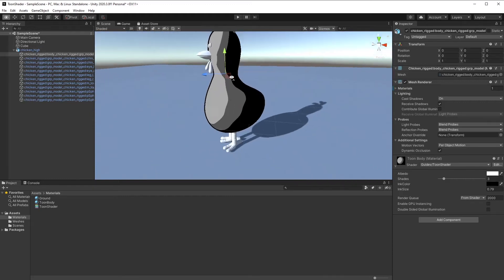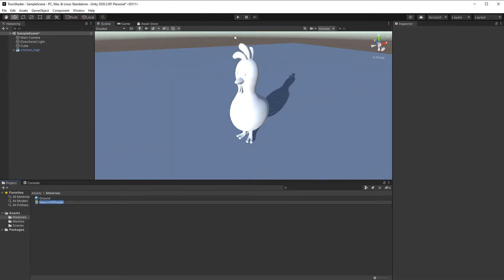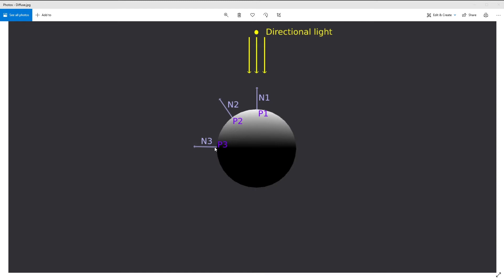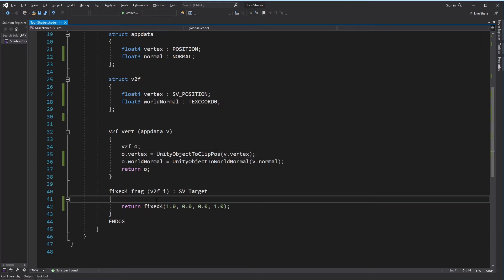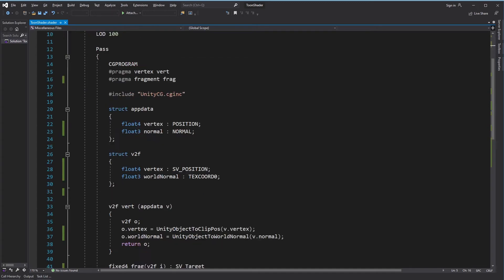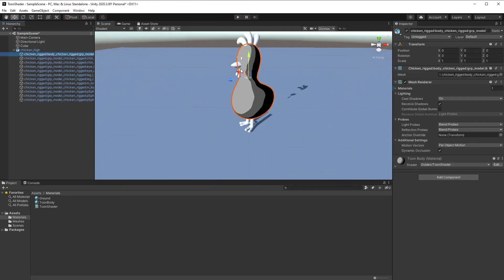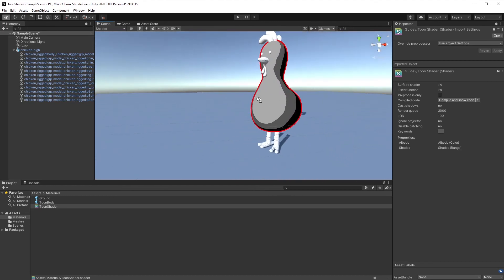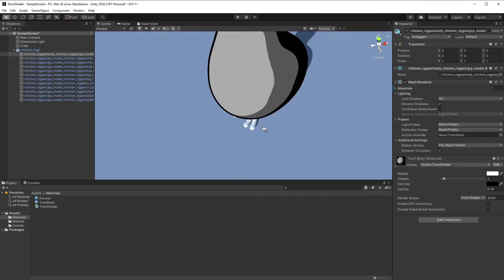How to Create a Toon Shader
In this tutorial I'll show you how to create a cartoon effect. The technique we'll implement is called toon shading or cel shading.